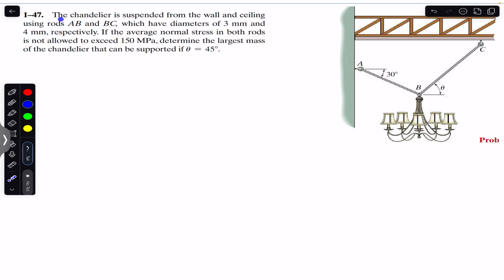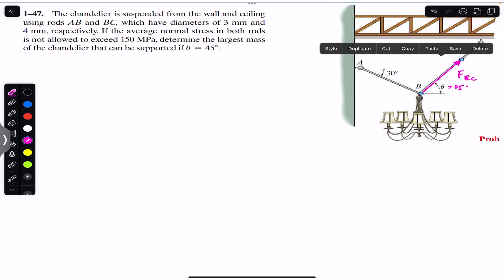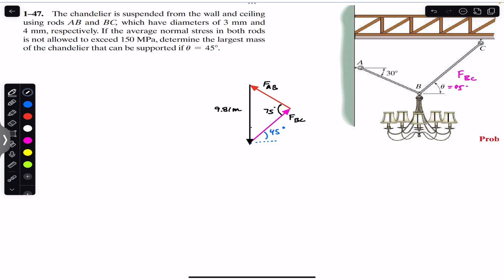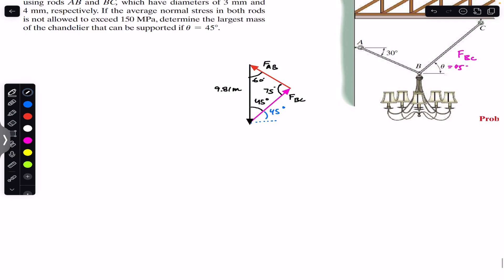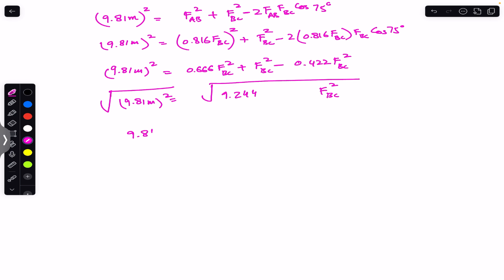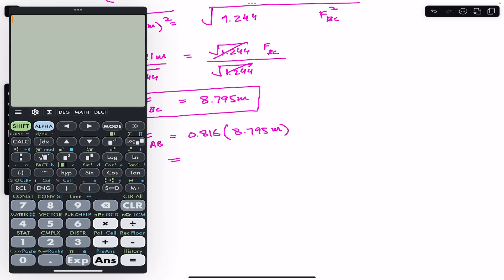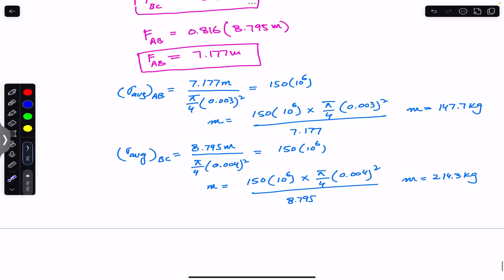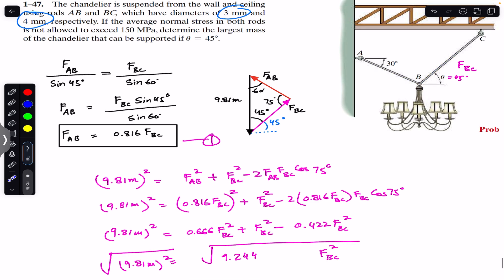Determine largest mass of the chandelier that can be supported. | Solid Mechanics| Engineers Academy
Chapter 1
Stress

1-47.  The chandelier is suspended from the wall and ceiling using rods AB and BC, which have diameters of 3 mm and 4 mm, respectively. If the average normal stress in both rods is not allowed to exceed 150 MPa, determine the largest mass of the chandelier that can be supported if 0 = 45°.

Hibbeler Statics
Engineers Academy
Engineer4free
finalanswer
internal forces
Hibbeler statics
Shear force,
bending moment